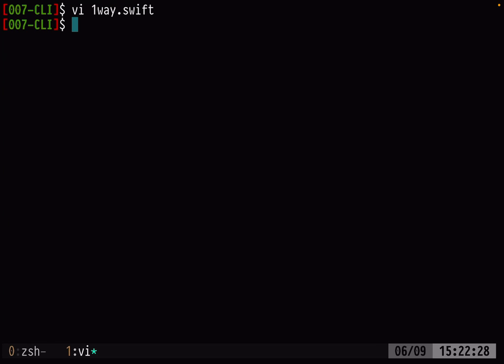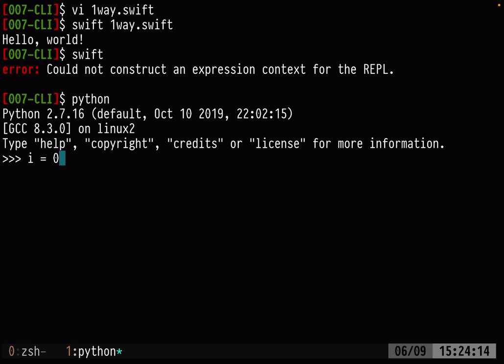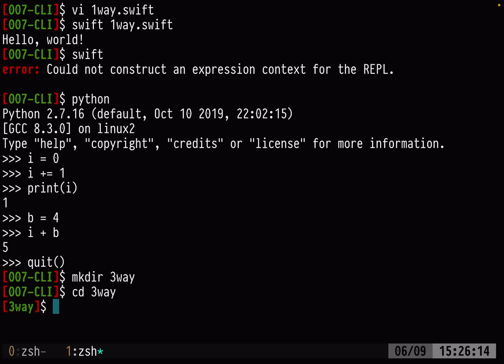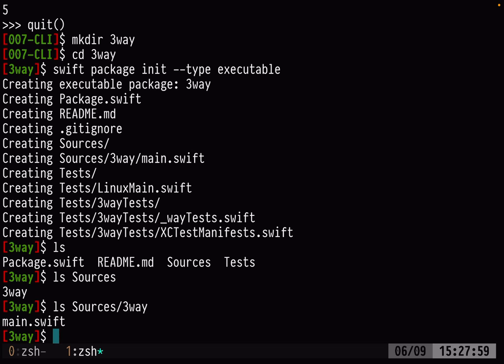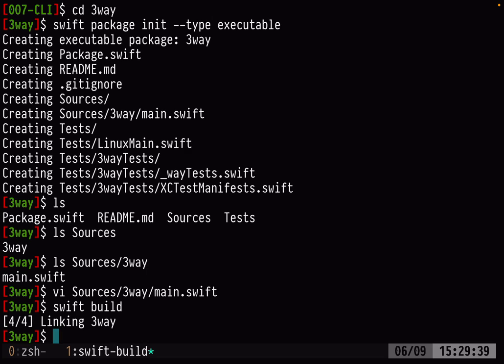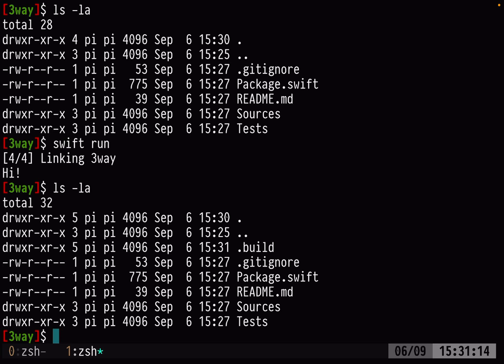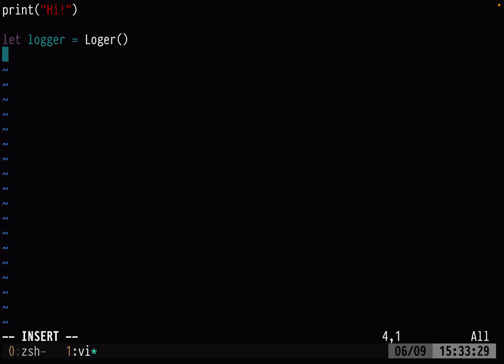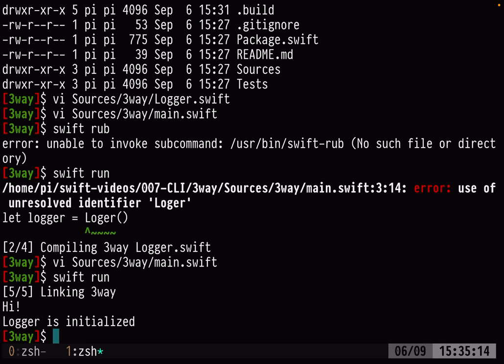Swift 007 - How to run Swift in the terminal (CLI)